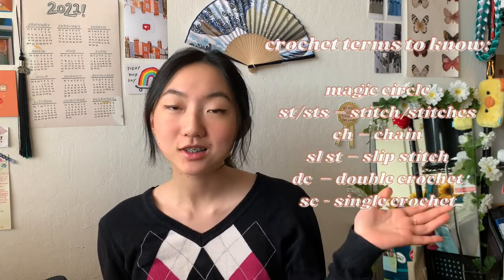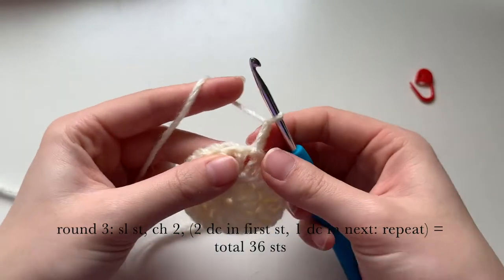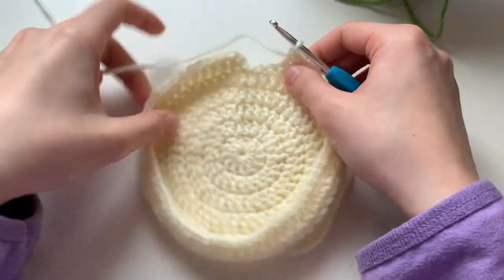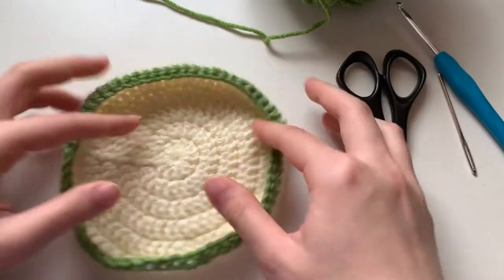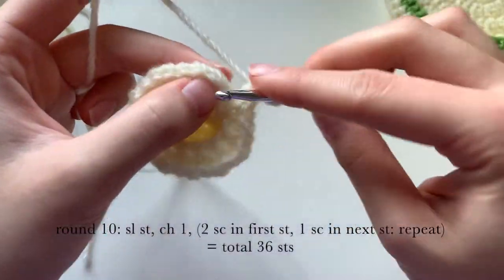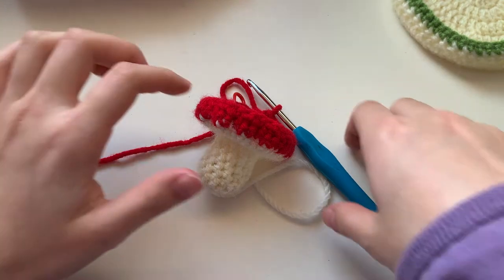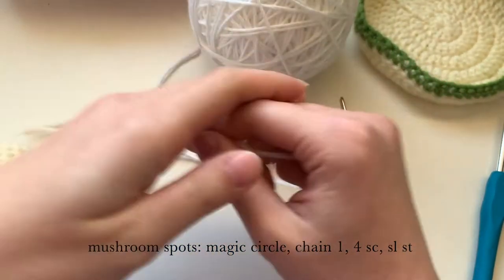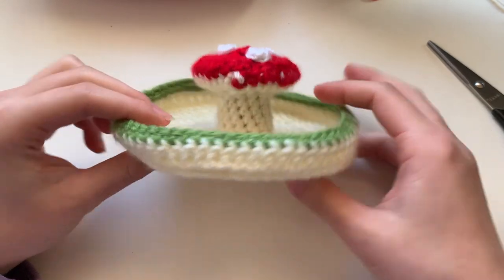EASY Crochet Mushroom Jewelry Holder Tray Tutorial // DIY quick and perfect for beginners!!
open here for a detailed description of tutorial and pattern below!! 💌

Hi friends! Grab your yarn and hook and let's crochet together. Today I'm sharing with you an easy and quick crochet tutorial for how to make a mushroom jewelry holder tray. :)
It works up really fast because of the double crochet stitch, but I wouldn't say it's the sturdiest. If you want a more sturdy crochet tray, I can make a separate tutorial if you are interested!
This is my first time coming up with a pattern and filming a tutorial, so if you have any questions or constructive feedback, leave some comments!! :p

00:30 SUPPLIES NEEDED:
Yarn - in medium weight: red, white, cream, and green
4.0 mm crochet hook
Darning needle
Stitch marker
Scissors
Stuffing (can use scrap yarn or poly-fil)

TIMESTAMPS:
PART 1. JEWELRY HOLDER/TRAY [ cream + green yarn ]
00:52 round 1: magic circle, ch2, dc 12 st = total 12 sts
1:55 round 2: sl st, ch 2, 2 dc in each stitch = total 24 sts
3:07 round 3: sl st, ch 2, (2 dc in first st, 1 dc in next: repeat) = total 36 sts
3:54 round 4: sl st, ch 2, (2 dc in first st, 1 dc in next 2 st: repeat)  = total 48 sts
4:40 round 5: sl st, ch 2, (2 dc in first st, 1 dc in next 3 st: repeat)  = total 60 sts
5:32 round 6: sl st, ch 2, dc in each front loop = total 60 sts -- SO SORRY THE CAPTION FOR THIS DELETED ;(
6:36 *switch colors to green yarn (optional)
7:08 round 7: sl st, ch 1, sc in each st = total 60 sts
8:34 *weave in ends

PART 2A. MUSHROOM [ cream + red yarn ]
9:32 round 1: magic circle, ch 1, 6 sc = total 6 sts
10:24 round 2: sl st, ch 1, 2 sc in each st = total 12 sts
10:56 round 3-8: sl st, ch 1, 1 sc in each st = total 12 sts each round
11:32 round 9: sl st, ch 1, 2 sc in each outer loop st = total 24 sts
12:24 round 10: sl st, ch 1, (2 sc in first st, 1 sc in next st: repeat) = total 36 sts
13:09 *switch colors to red yarn
13:25 round 11: sl st, ch 1, sc in each st = total 36 sts
14:06 round 12: sl st, ch 1, (1 decrease, 1 sc: repeat) = total 24 sts
15:24*stuff with scrap yarn/poly-fil
15:43 round 13: sl st, ch 1, decrease in each st = total 12 sts
16:45 round 14: sl st, ch 1, decrease in each st = total 6 sts
17:08 *weave in ends
PART 2B: MUSHROOM SPOTS -- make 3! [ white/cream yarn ]
18:14 magic circle, chain 1, 4 sc, sl st
19:00 *sew all onto mushroom top
PART 3: FINISHING
20:11 *sew mushroom onto tray

CROCHET TERMS TO KNOW:
magic circle
st/sts – stitch/stitches
ch – chain
increase
decrease
☆ let’s connect!

1 Thessalonians 5: 16-18
Rejoice always, pray continually, give thanks in all circumstances; for this is God’s will for you in Christ Jesus.